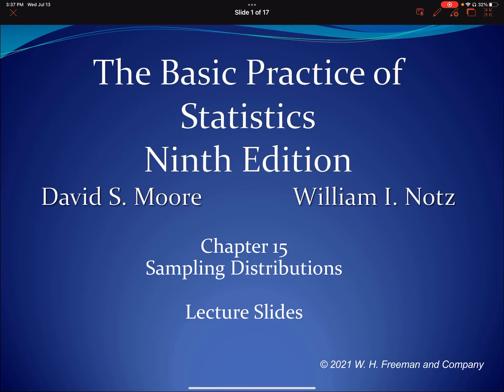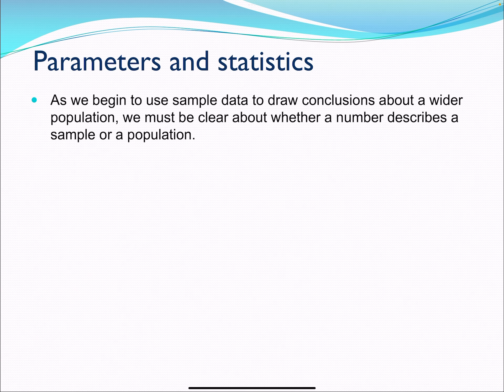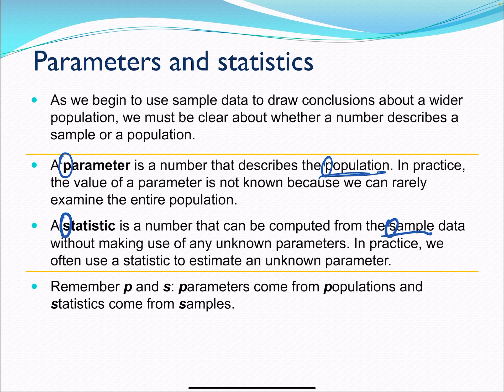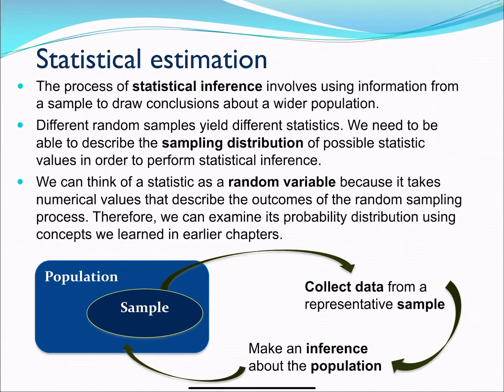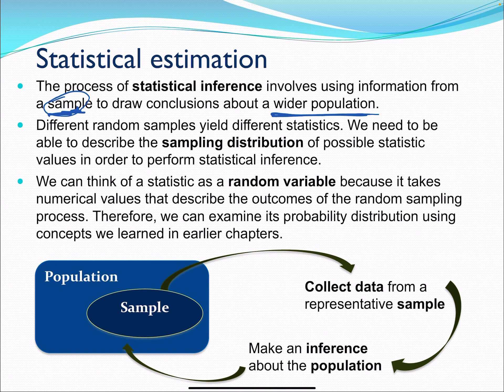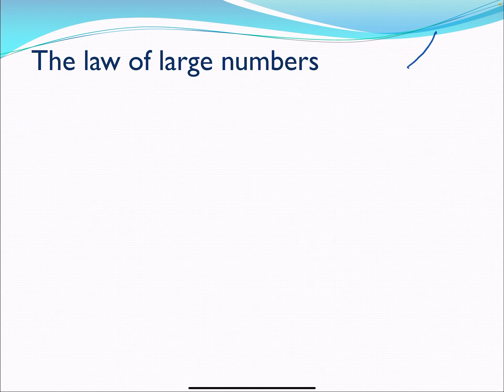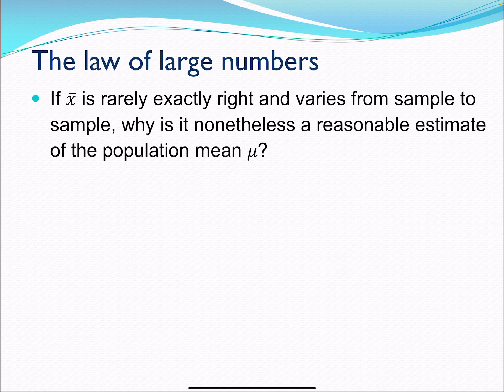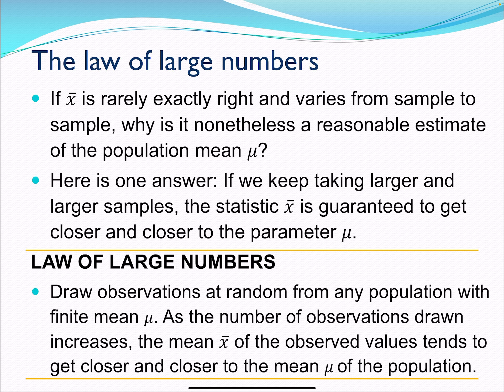Chapter 15 Part 1, STAT 1300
This video covers Chapter 15, Part1 For STAT 1300 at Saint Louis University
The reference for this video was: The textbook for this course is Moore, Notz, Fligner, The Basic Practice of Statistics, 9th ed.
Original PowerPoint by MacMillian, Updated by Lauren Miller.